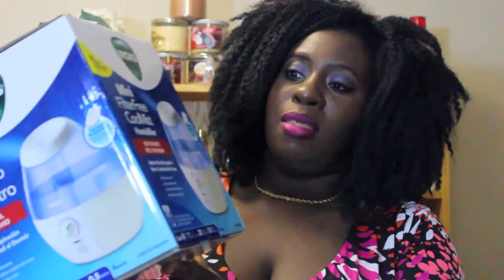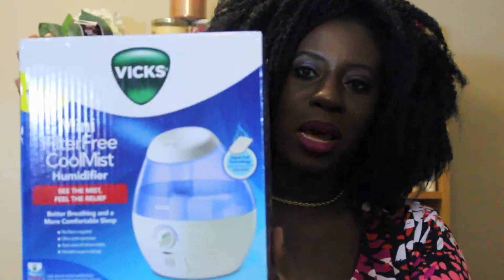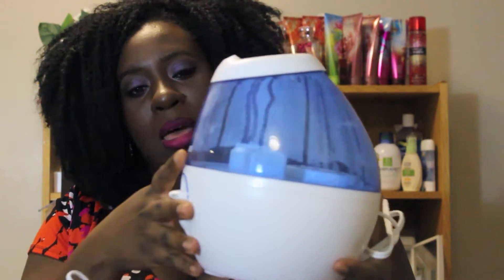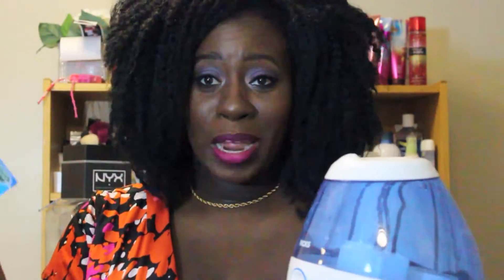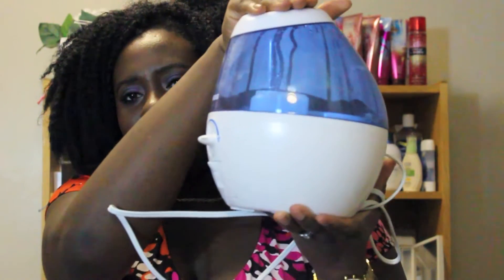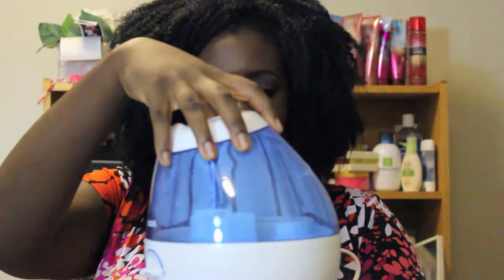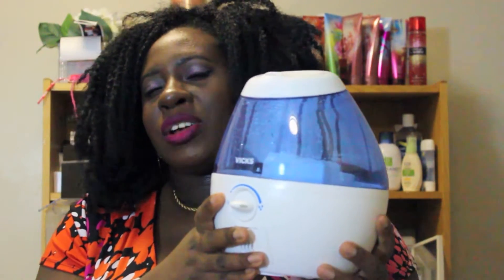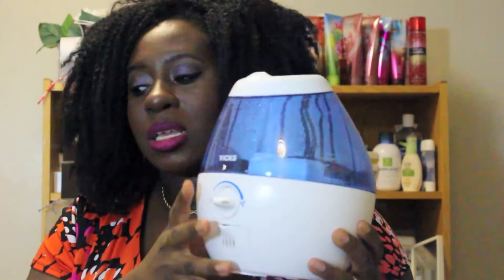Review: Mini Filter Free Vicks Cool Mist Humidifier!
Currently you can find this humidifier here: